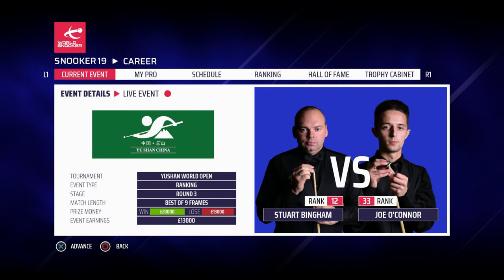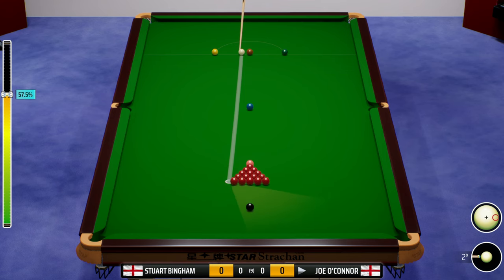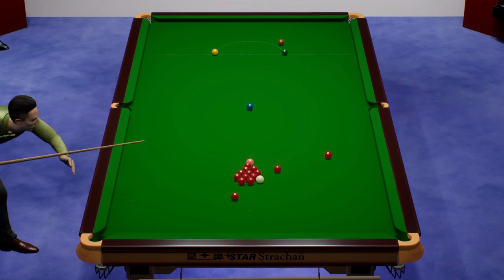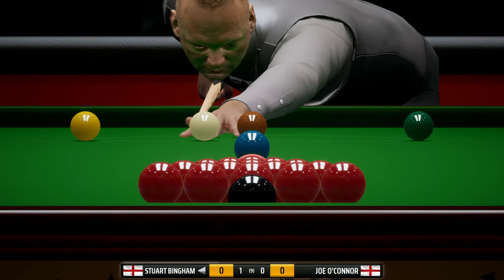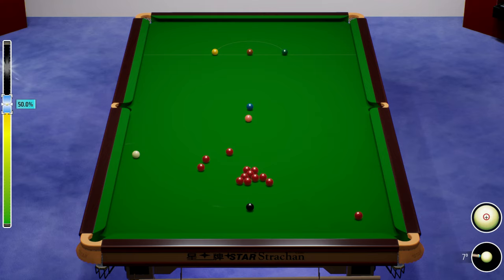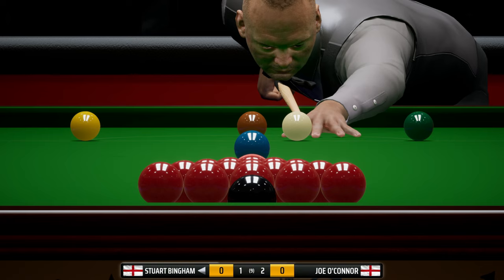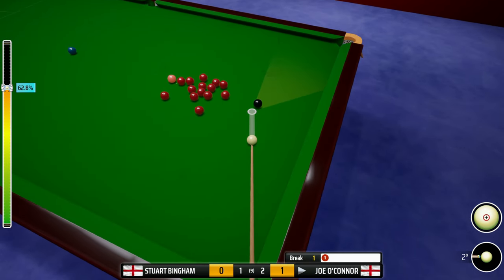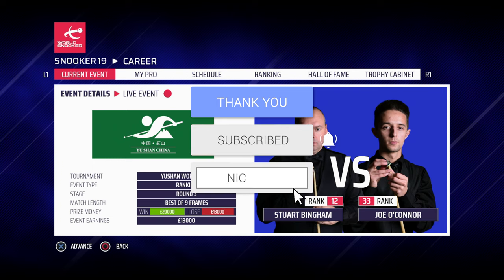STUART BINGHAM! | Snooker 19 Rising Star Career (Joe O'Connor) #65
Welcome to the return of Snooker 19 to my channel: this is the Rising Star Career Mode with Joe O'Connor. Starting right at the bottom with no ranking points and ranked 128th in the world, let’s see if we can work our way all the way up to play the likes of Mark Selby, Ronnie O’Sullivan and Judd Trump and go on to win the biggest titles and become the coveted world number 1 player! We’ll be playing on HARD difficulty with MASTER+ aiming aid and LONG matches! Strap in tight – it might be a long one! Can we break Stephen Hendry’s record of 7 World Championship titles? Let’s find out!